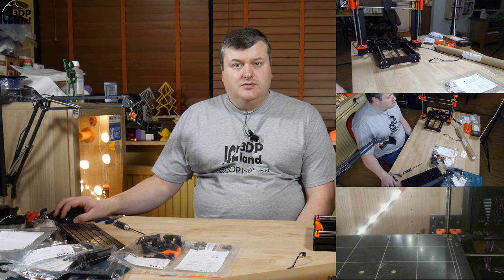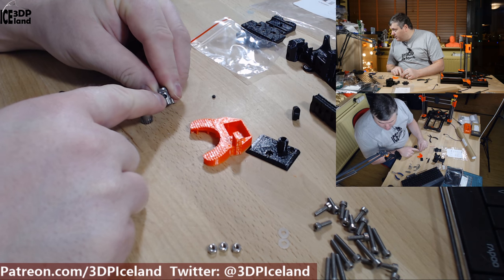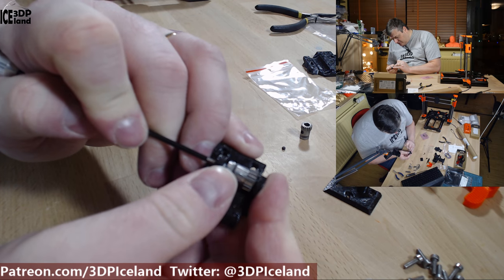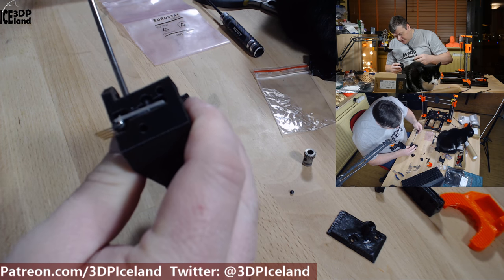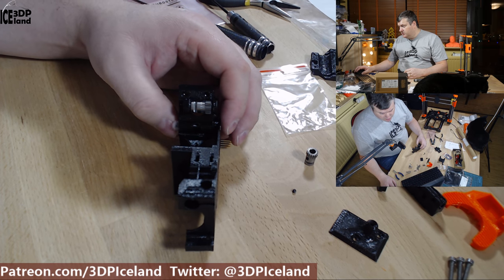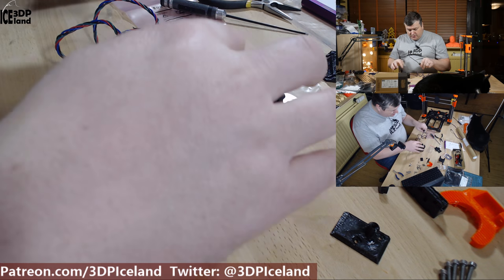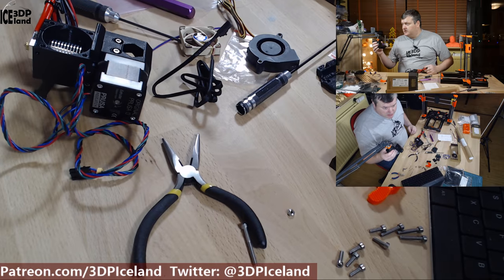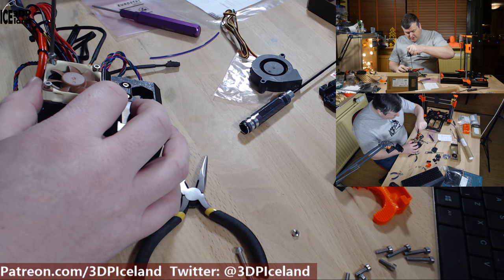Prusa i3 MK3 3D Printer Build Series - 5. E-axis assembly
In this video I complete step 5 of the Prusa i3 MK3 3D Printer  assembly